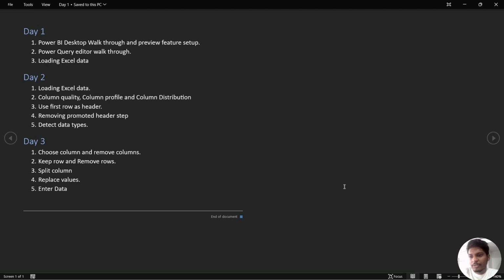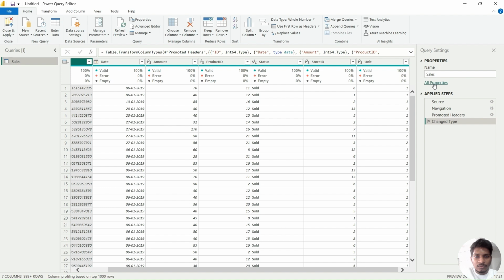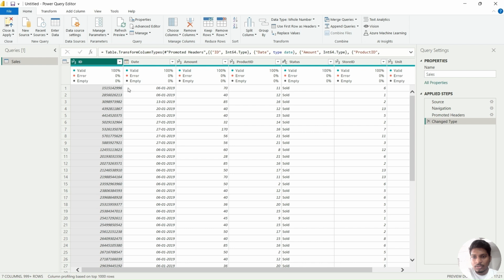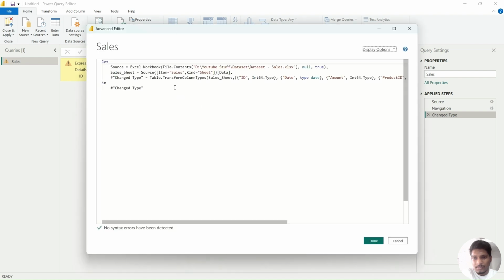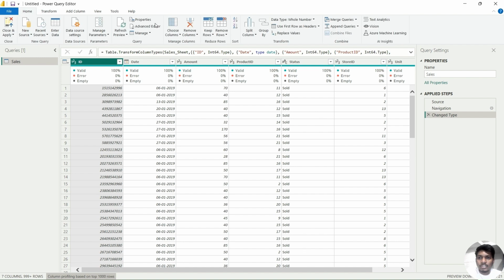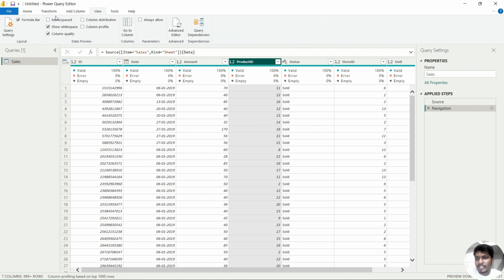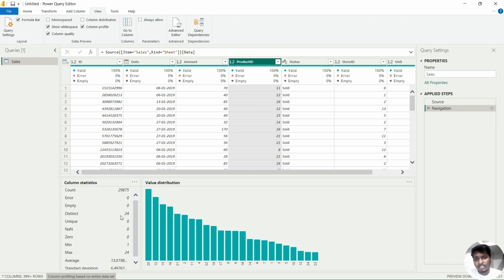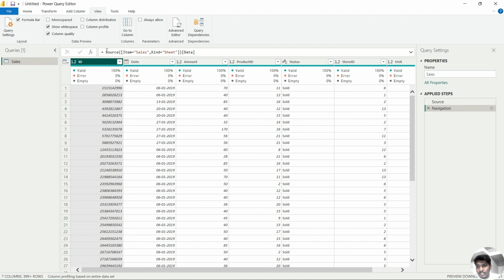Day 2: Power Query Editor: Data Transfromation Removing Promoted header and Changed type steps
In this video showing how to load excel data then understanding the the process how the power query editor apply steps while loading the data, then removing two of the steps : Promoted Header and Changed Type.
Lastly concluding witht the column profiling, quality and distribution.